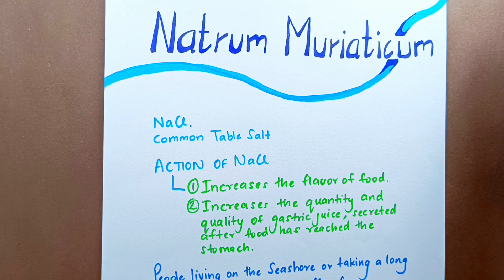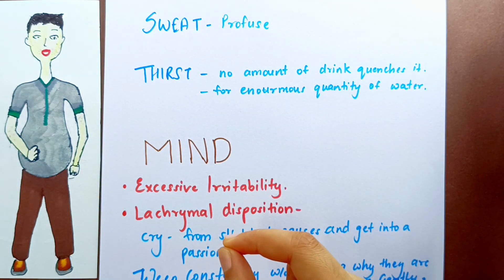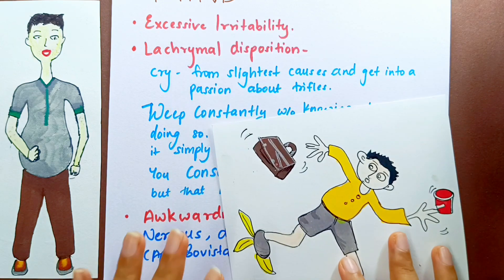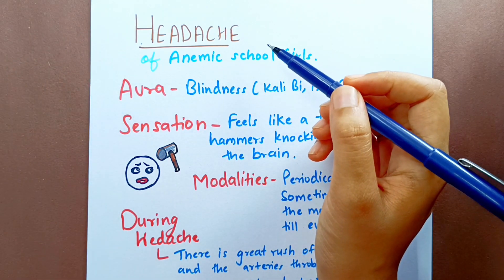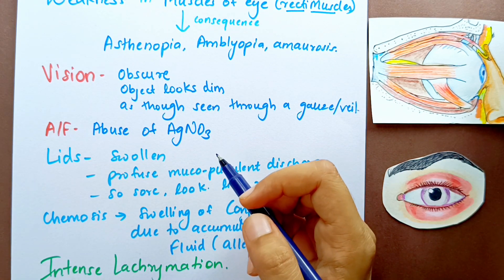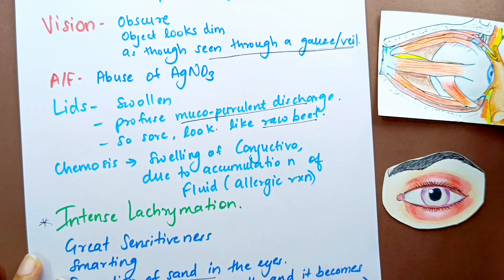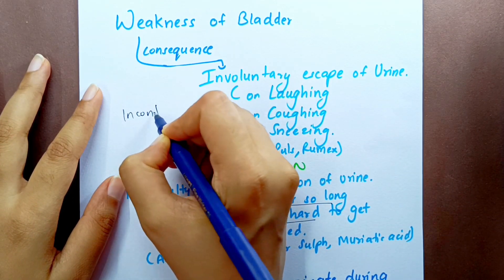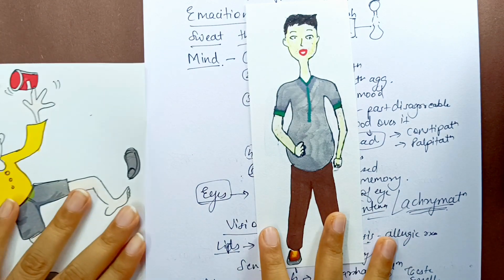Natrum Muriaticum | Part 1 | From Dr. N. M. Choudhuri's Materia Medica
This video explains Natrum Muriaticum from the Materia Medica by Dr. N. M. Choudhuri in detail. It presents illustrations for fun learning and better retainment.

Your Queries -
Natrum Muriaticum
Natrum mur medicine
Natrum mur drug picture
Natrum muriaticum homeopathy
Natrum mur 30 uses
Natrum mur homeopathic drug
Studyinghomeopathy
Studyinghomoeopathy
Dr Choudhuri
Natrum muriaticum
nat mur